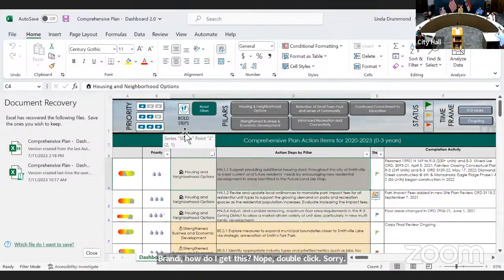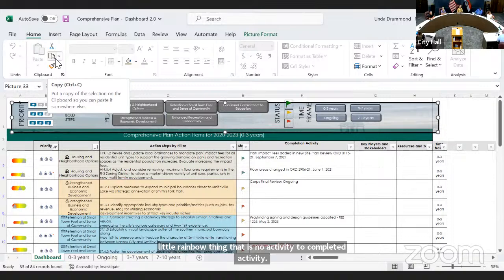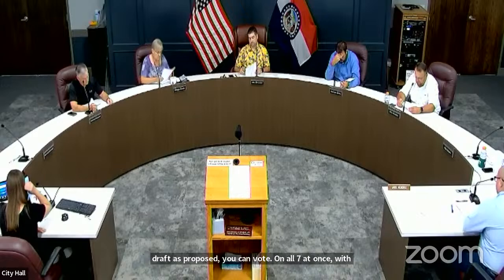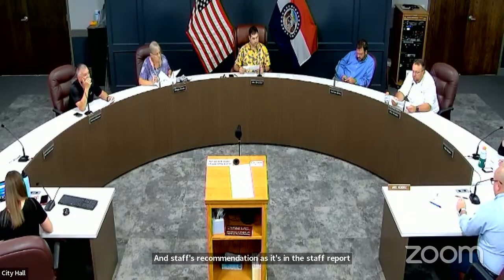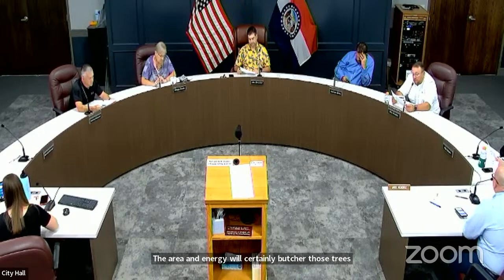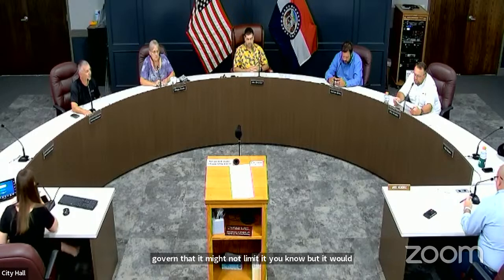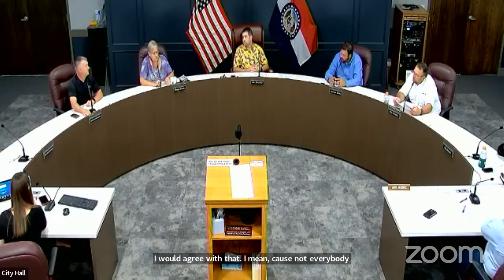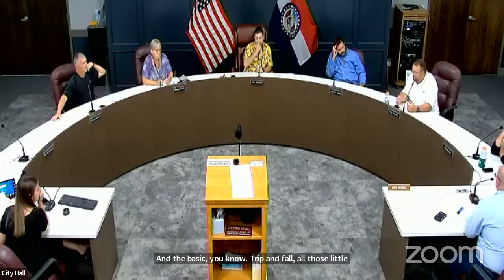Planning and Zoning Commission Meeting 7-11-2023